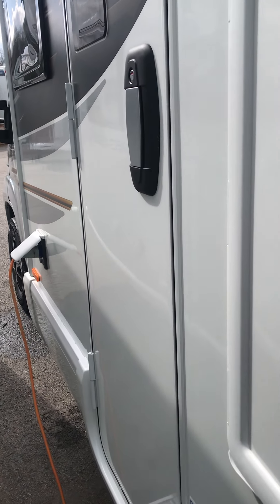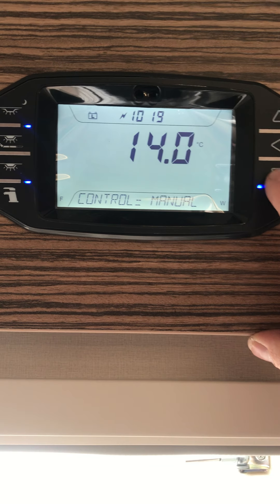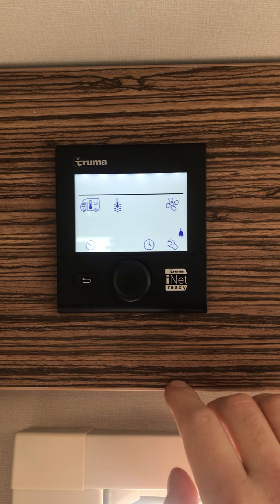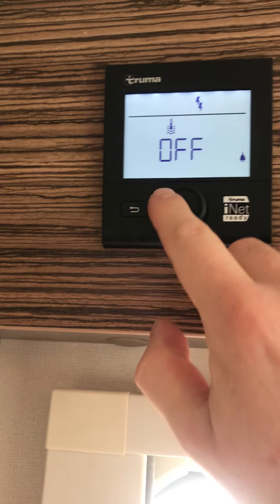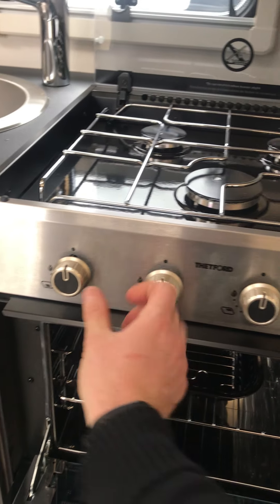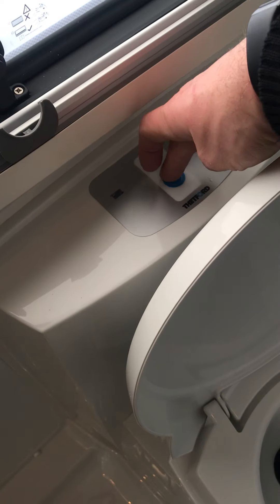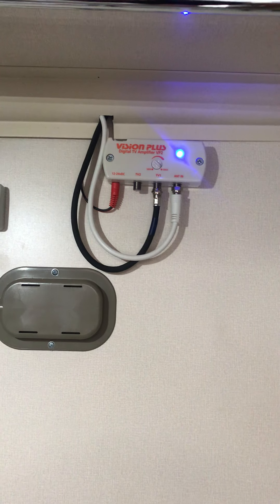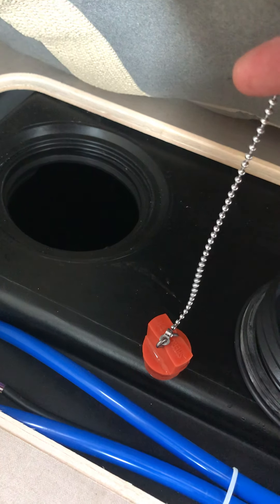Swift Icon 464 Vid 2